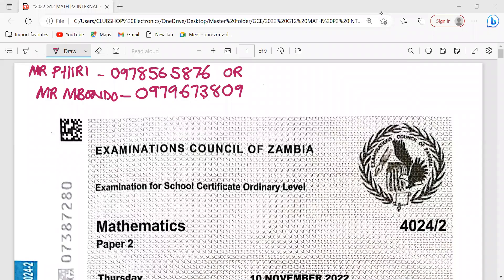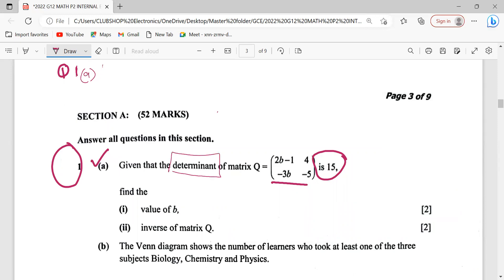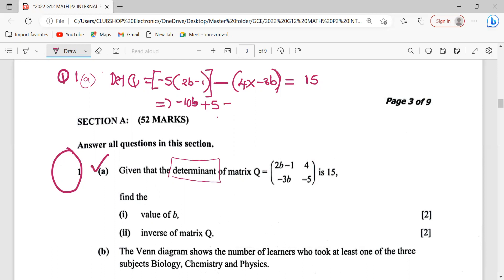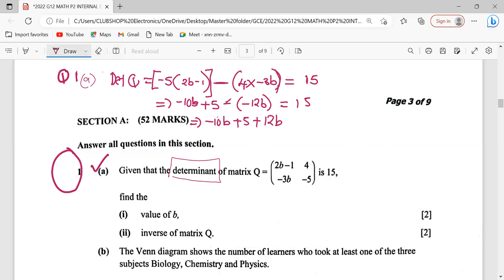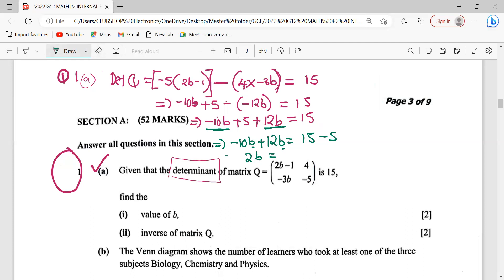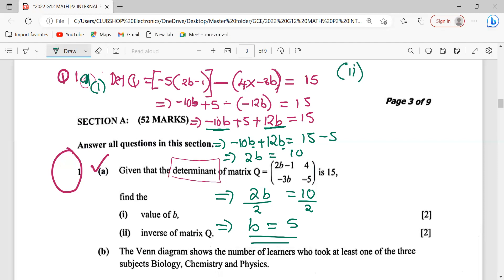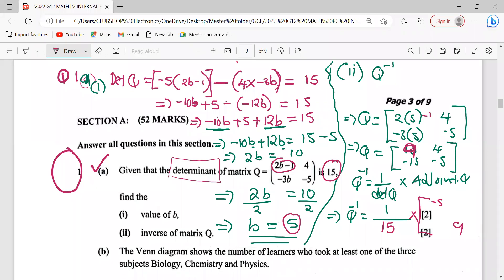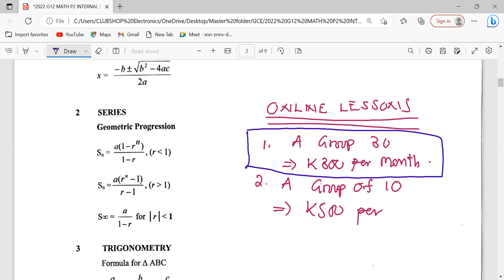2022 NOV mathematics paper 2 Q1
This video  attempts to solve Q1of ECZ-2022 exam.It also gives chance for people to join our online lessons.